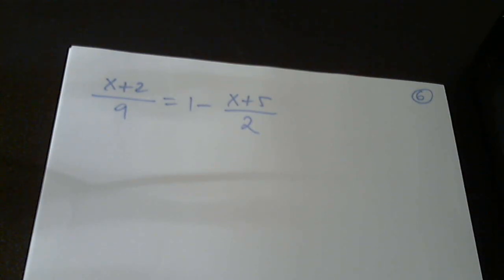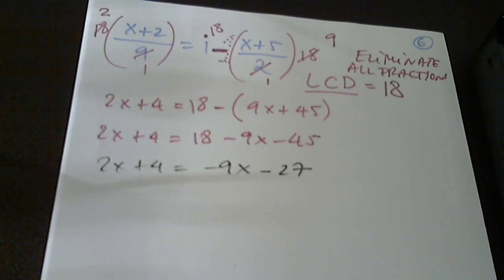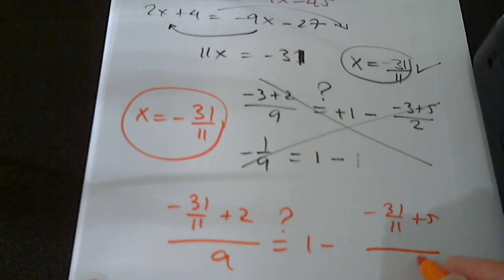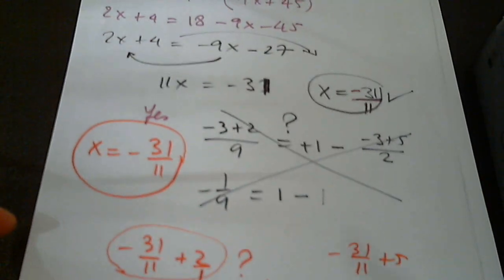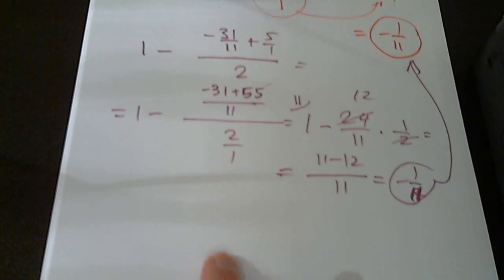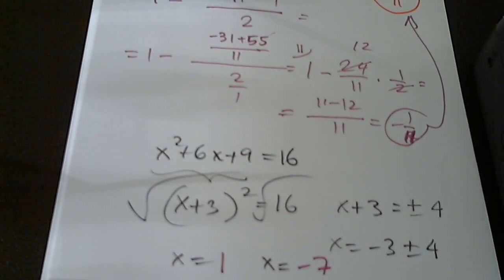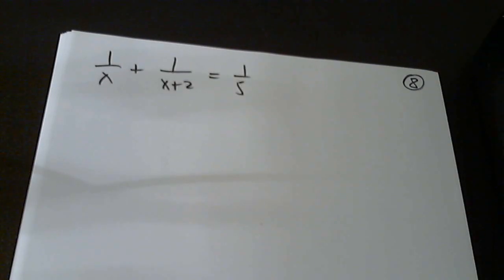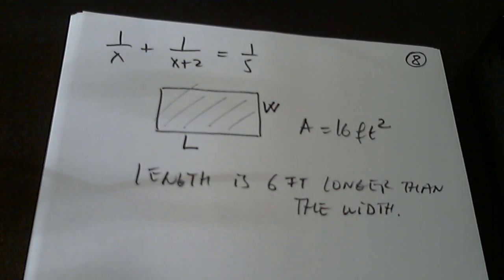MAT 037-137 SEPT 8 PART 3